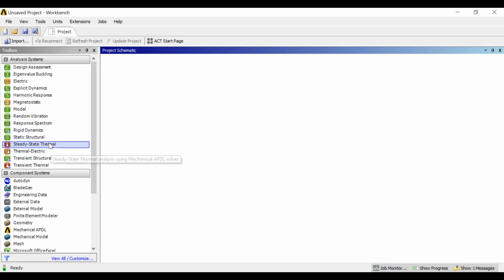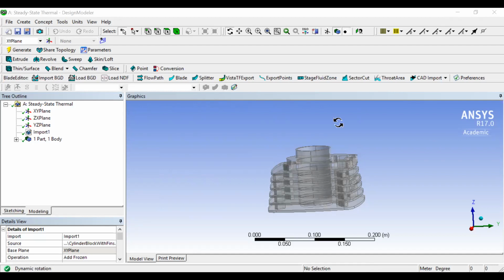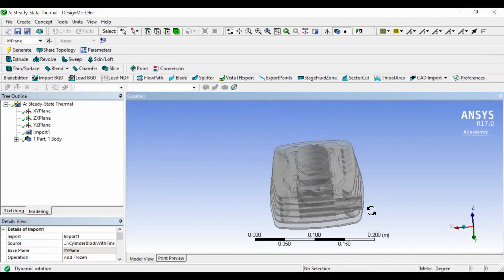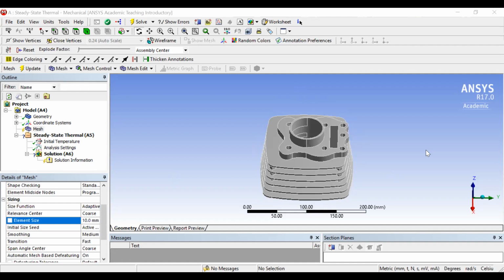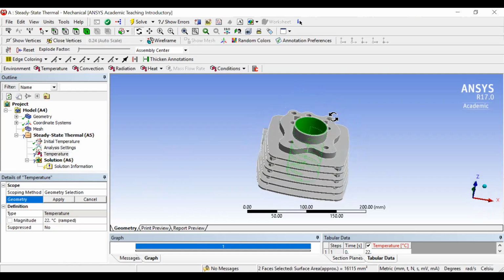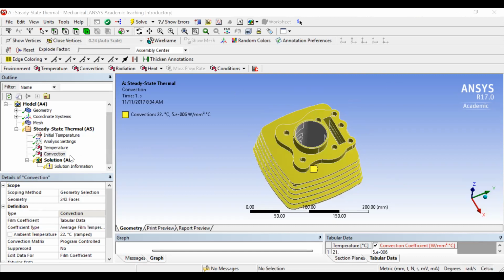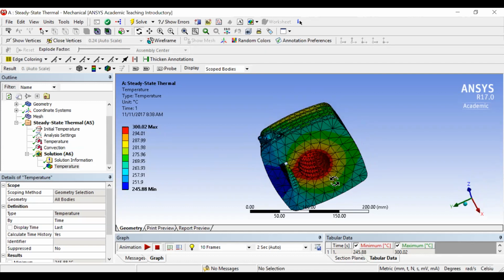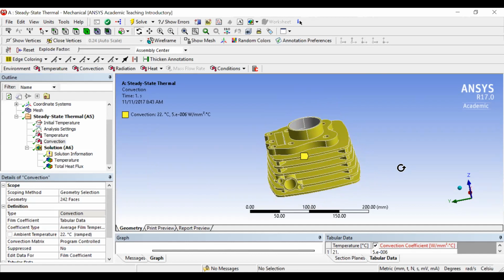Structural Analysis course - Thermal Analysis | Course Demo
In this video, you will learn the basics of Structural Analysis . The instructor explains the fundamentals of thermal analysis, which will be very useful for you in the future if you are interested in this domain. He also explains the current trends in the Industry.

Click on this link to enrol now in the "Advanced Structural Analysis using ANSYS Workbench" program

Everything around us is a structure - be it a fan blade, a mobile phone, a chair or even a bridge. But the structural integrity of these, such that they do not harm the user is paramount. Our Advanced Structural Analysis course delves deep into Finite Element Analysis (FEA), how to perform simulations and read the results. You will gain powerful tool skills on ANSYS Workbench - industry-leading software for performing structural, thermal and vibrational analysis. You will get step-by-step knowledge on how to perform simulations using ANSYS’ Mechanical APDL solver.

At the end of this course, you will be able to set up a load case for any component/model, simulate them and obtain its deformation, fatigue life, the factor of safety and places of stress intensity. This course opens the gate to the world of FEA simulations and introduction to solving, time step for analysis.

About Skill-Lync